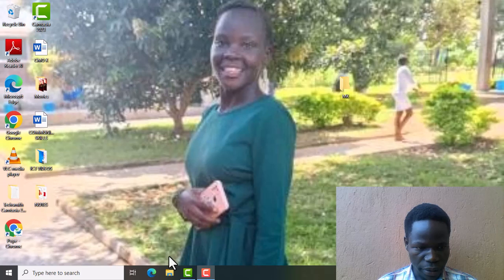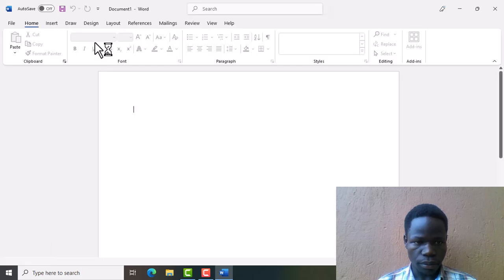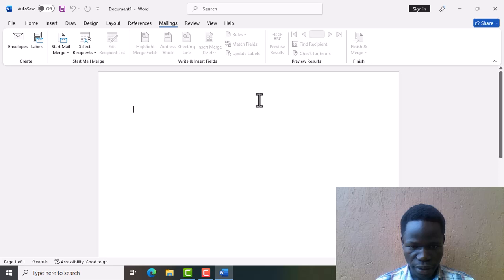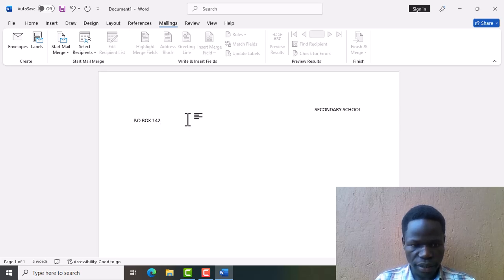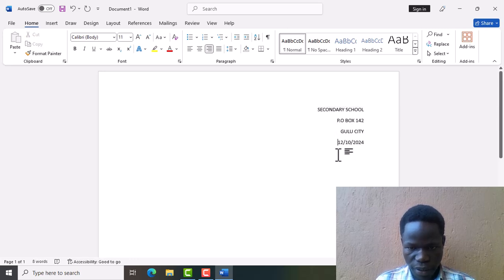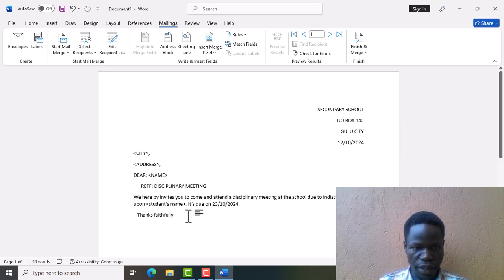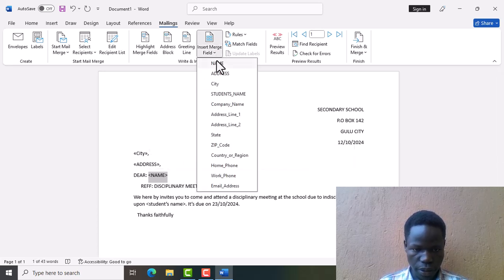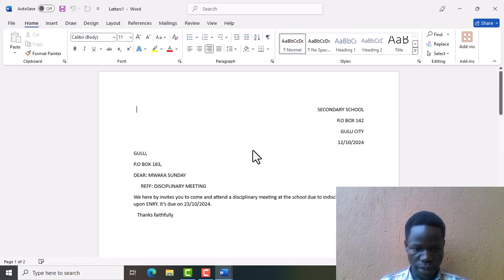HOW TO USE MAIL MERGE. SIMPLIFIED WAY.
Use mail merge to make many letters for specific recipients.